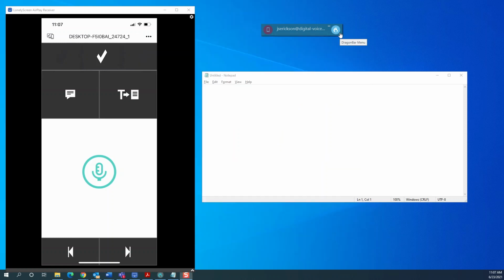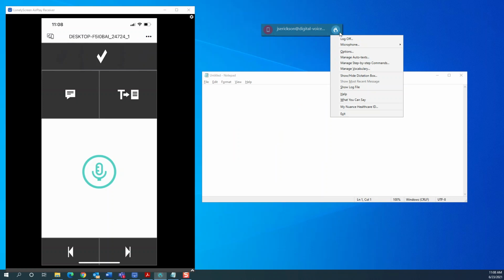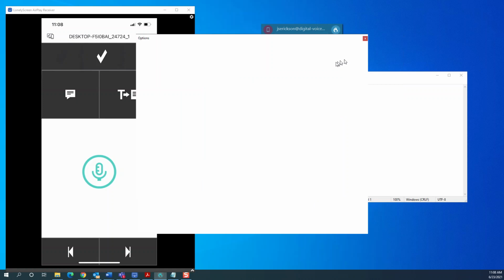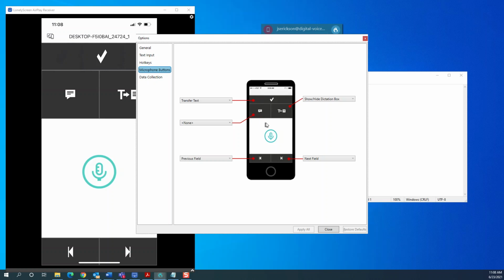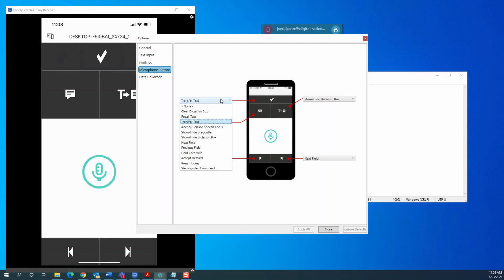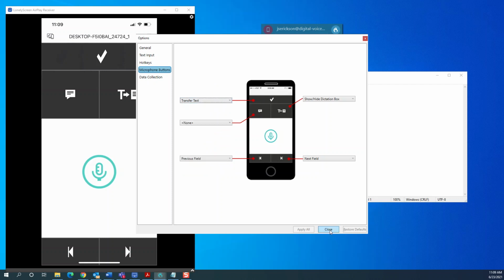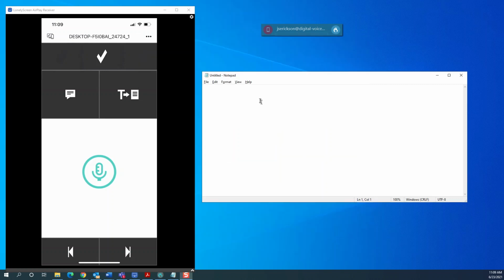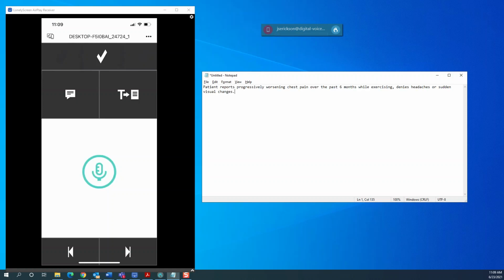Using and Configuring the Powermic Mobile app for Dragon Medical One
Using and Configuring the Powermic Mobile app for Dragon Medical One. Looking to purchase or want to recommend DMO to a friend?